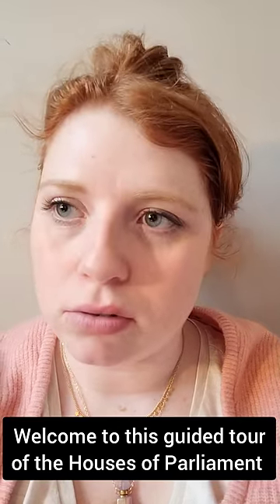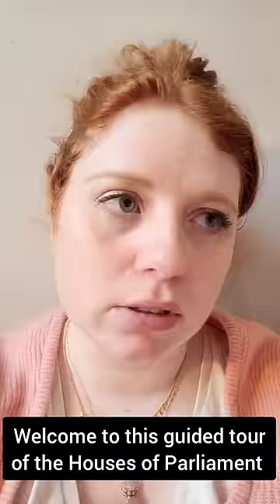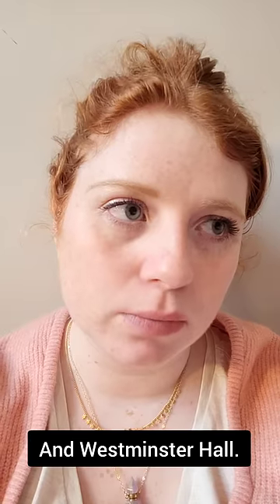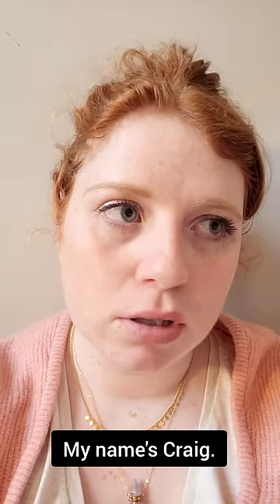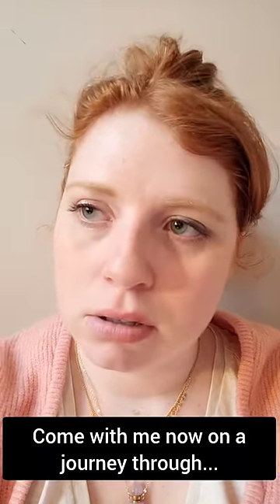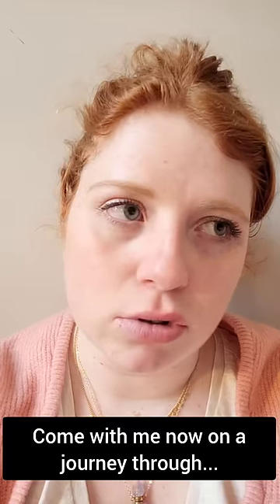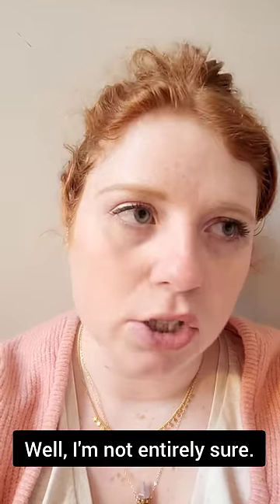Scottish Tourguide for Westminster Isn't Really Sure What's Going On, To Be Honest